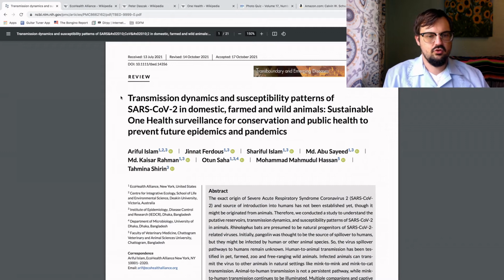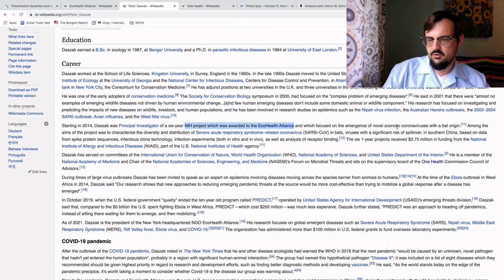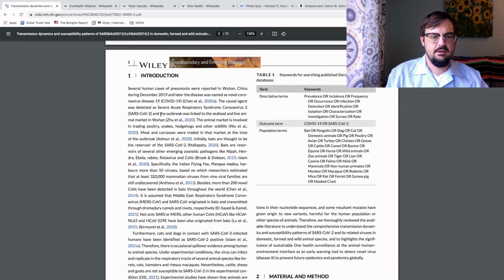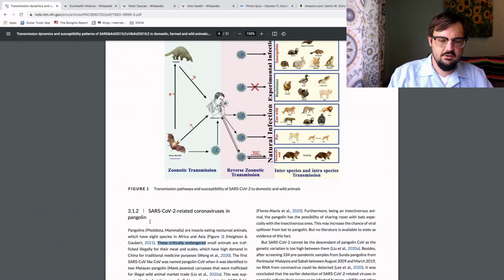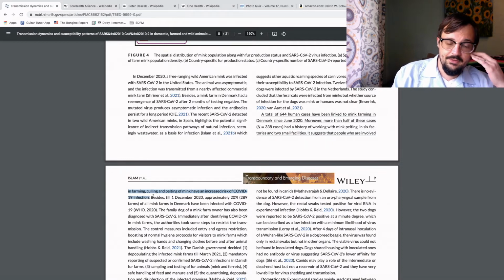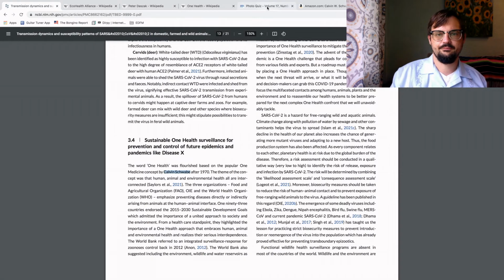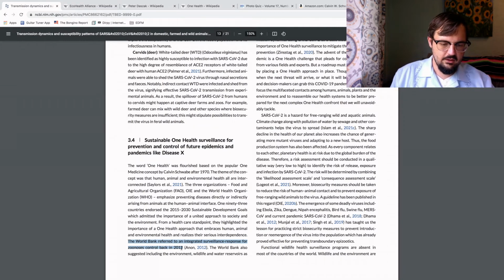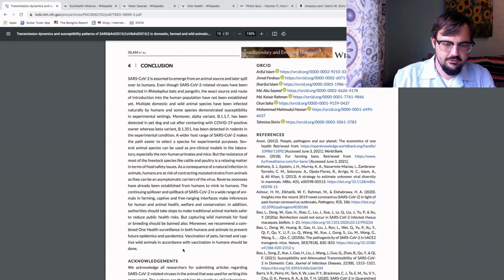COVID-19: One Health & Disease X, Pt 1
Looking at a very interesting studio compared to the various animal studies conducted on COVID-19 thus far, which also makes the case for continuous surveillance of all domestic and wild animals in order to prevent the next pandemic!

Unsurprisingly, this effort comes from the same Wuhan lab that may have produced the pandemic in the first place, and the same organization that apparently spearheaded the effort to draw all attention away from said Wuhan lab.

Calvin Schabe's Amazon store:

CHECK OUT:
Benton Homestead » Uprooted